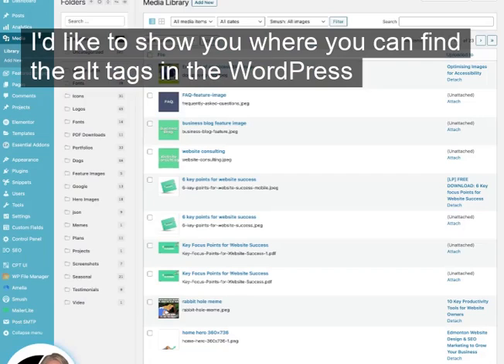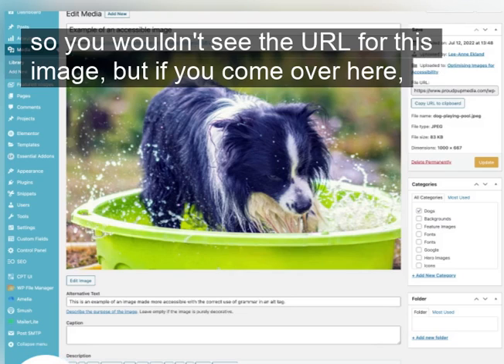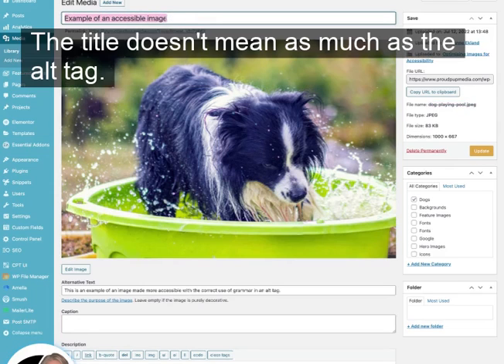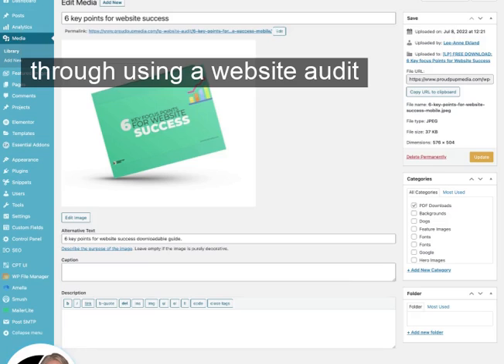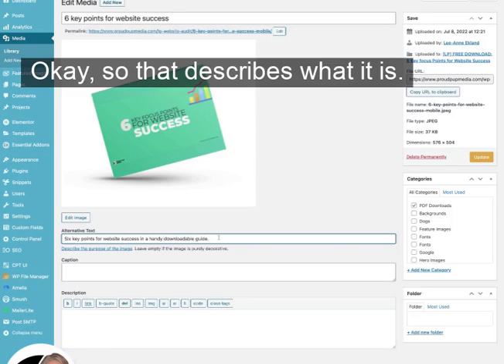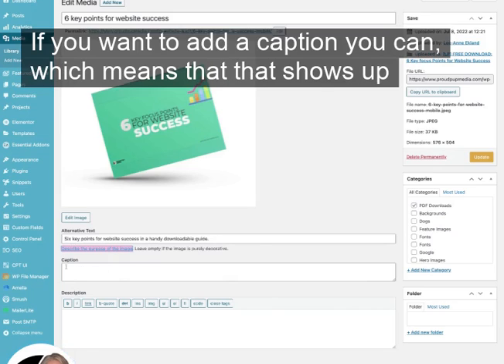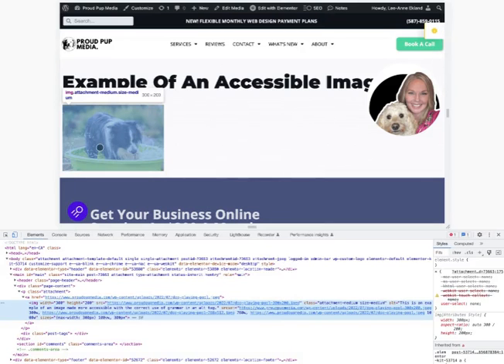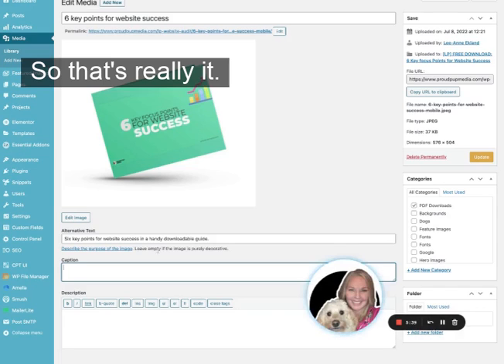How to Edit Alt Tags in WordPress for More Accessible Images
I create tutorials (TUTS) to help small business owners spend more time working on their business instead of in it. You'll find topics on email, Gmail, Google Workspace, WordPress, writing tips, search engine optimization and more.

If you have any suggestions for content, or have comments on this video, please leave them below! I will respond, I promise!

Here's the link to the blog post that explains more about how to optimize your images for accessibility.

Read more about accessibility for your website.